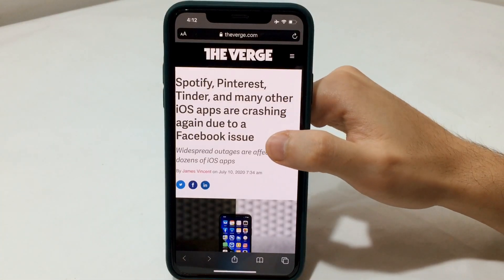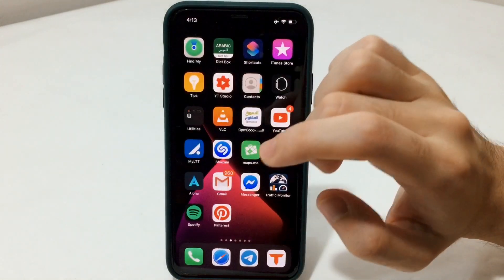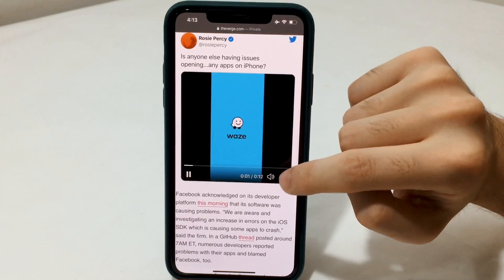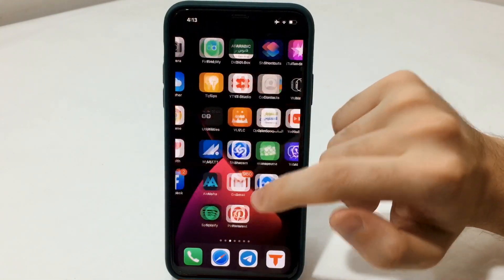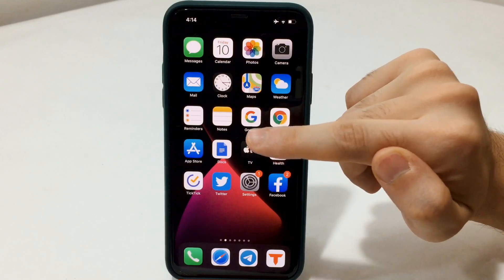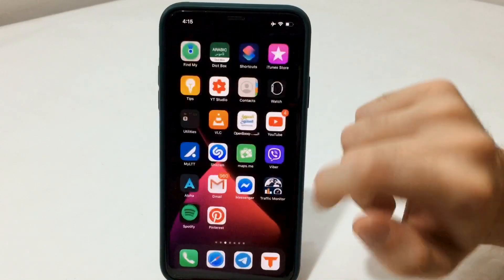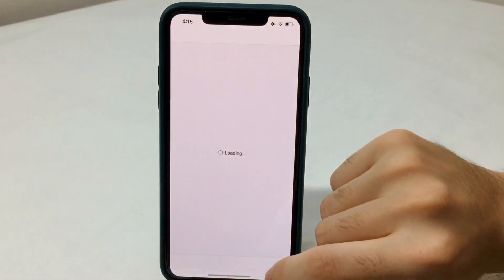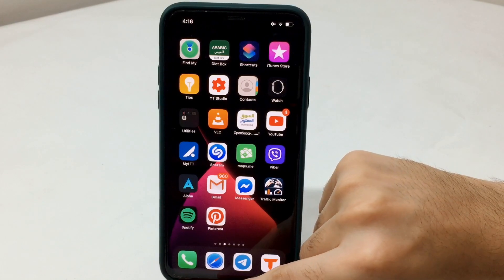Apps Crashing ? Here’s Why.... (Fix)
Tweak name:
FuckOff Facebook